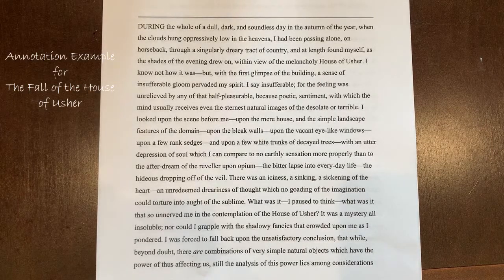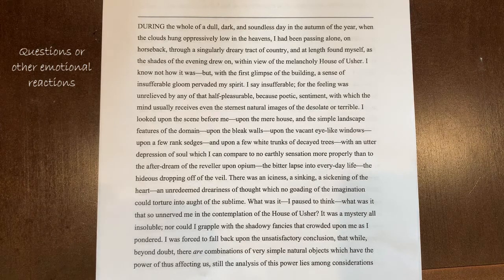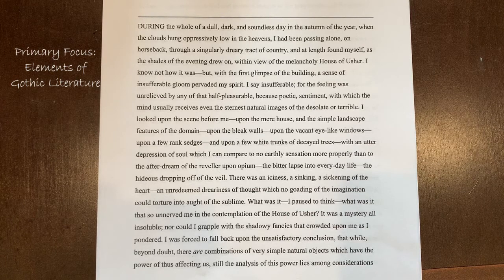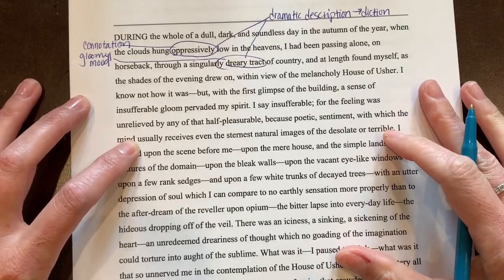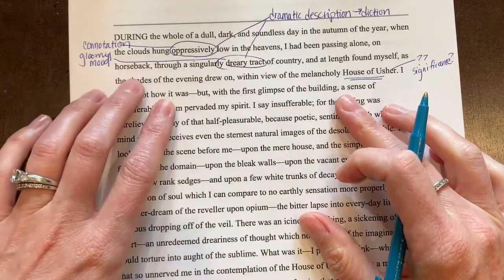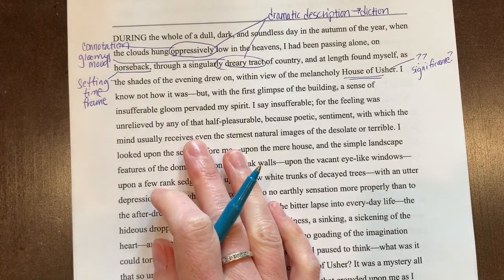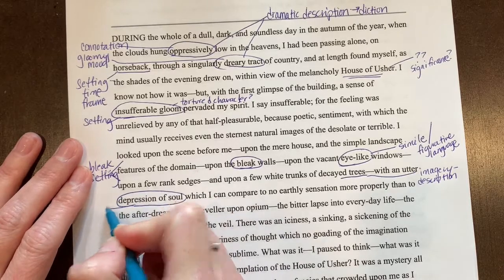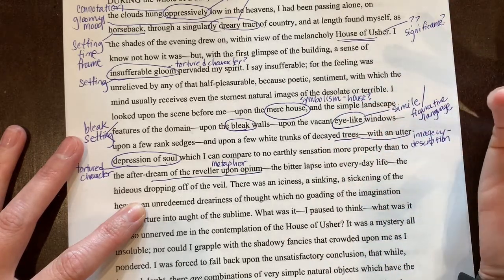The Fall of the House of Usher Annotations Example